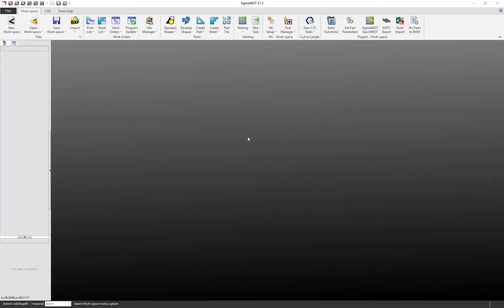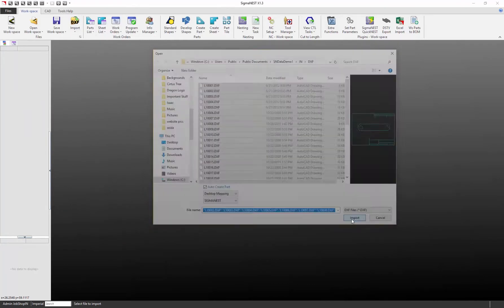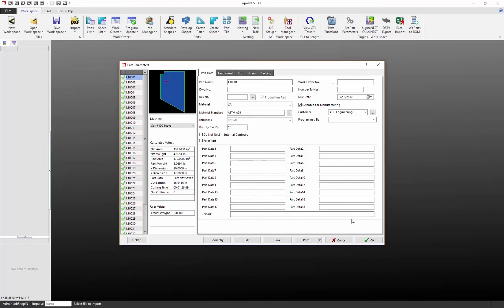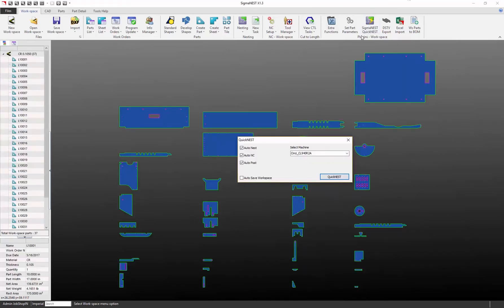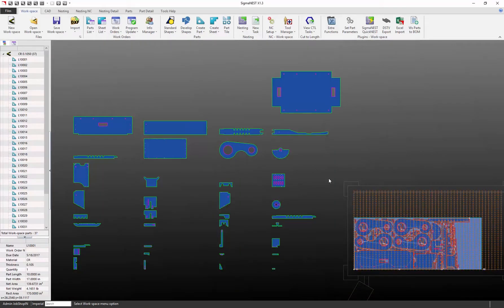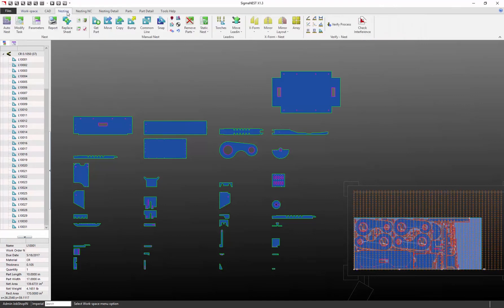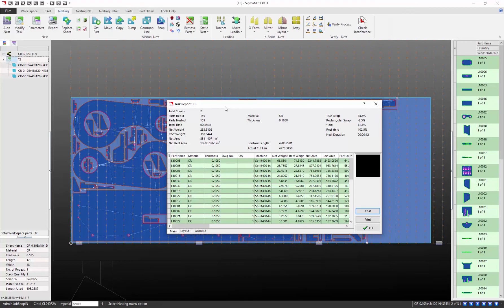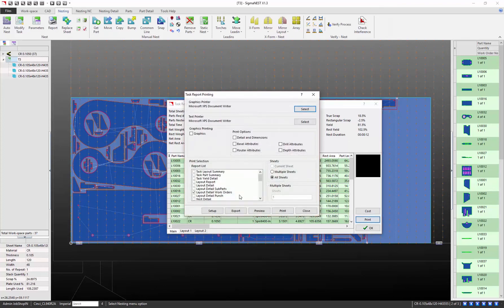SigmaNEST: 5 Clicks - Import to Report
When you use powerful software, it can sometimes feel complicated and confusing to navigate through all the options. That's why the expert software developers at SigmaNEST have taken the guess-work out of the cutting machine programming workflow. Import your files and get your reports faster than ever!

Once you get a work order 🡺Import geometry from native CAD design parts, dxf or pretty much any other format

**Material type & thickness is automatically brought in from the CAD files**

Once parts are in 🡺click on SigmaNEST QuickNEST™ to nest, generate cutting code and post to the machine.

View report 🡺click on Task Report and you will see the reports that are set up.